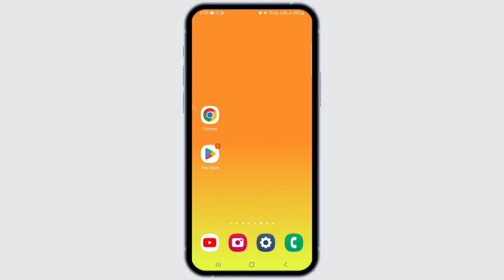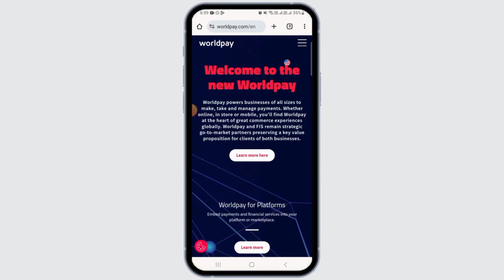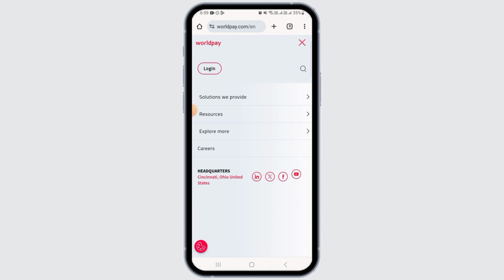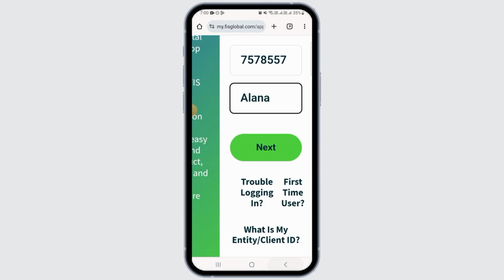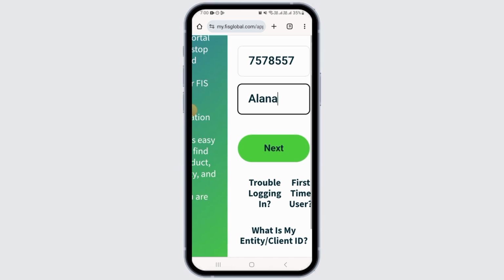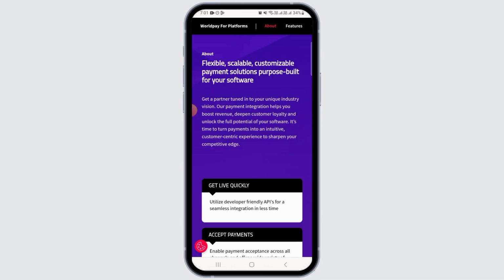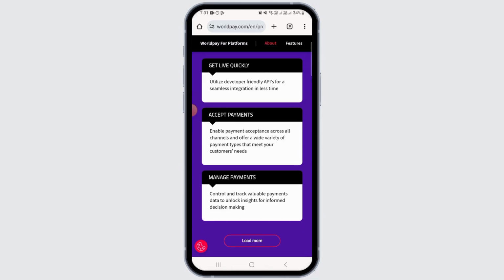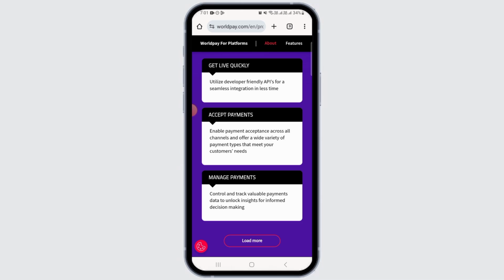How to Make Payment in Worldpay Account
Need to make a payment using your Worldpay account in 2024? This tutorial provides a step-by-step guide on how to process payments through your Worldpay account. Learn how to complete transactions and manage your payments effectively.

In this tutorial:
0:00 - Introduction
0:15 - How to Make Payment in Worldpay Account (2024 Guide)

Discover how to easily make payments using your Worldpay account with this practical guide. Streamline your payment process and manage your transactions efficiently.

Make payments in your Worldpay account today with this straightforward tutorial!